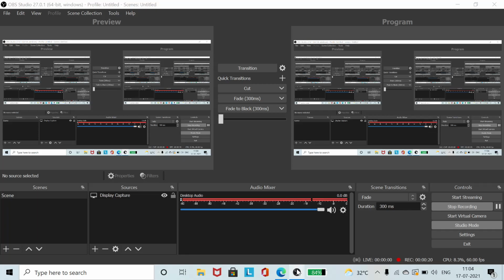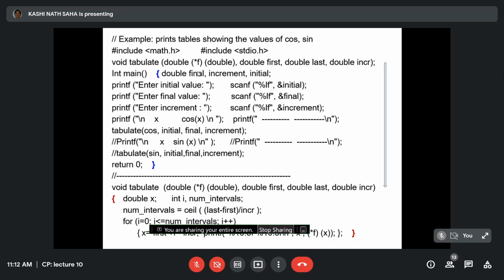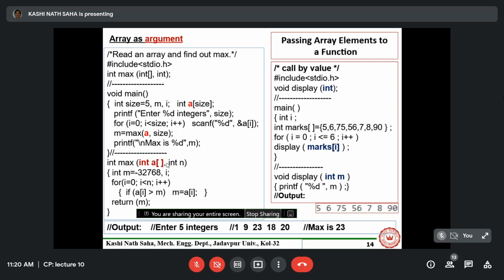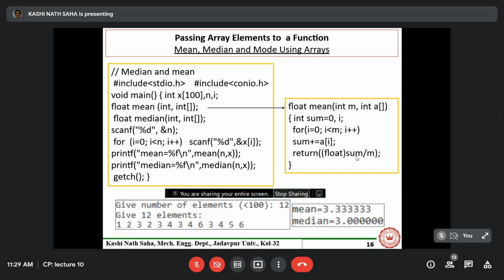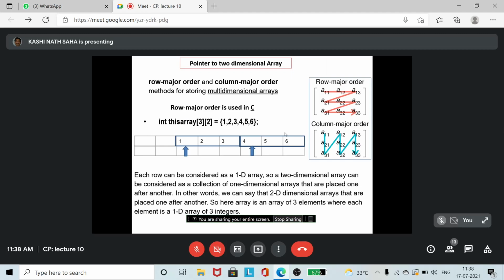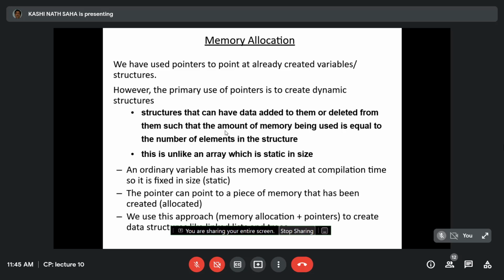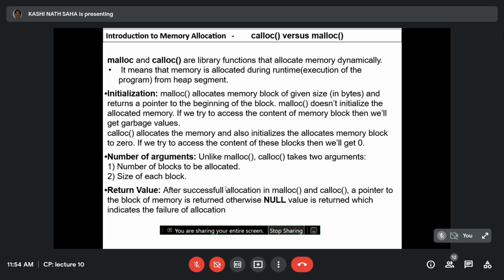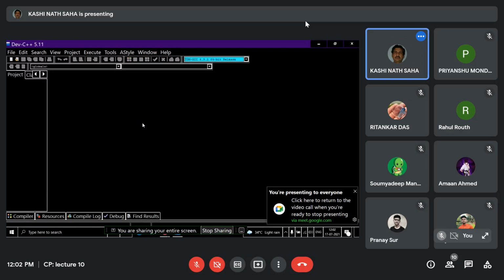Computer Programming Section A2 Kashi Nath Sir on 17/07/2021